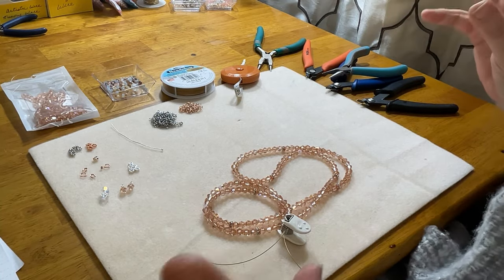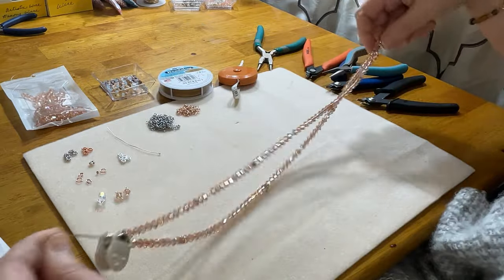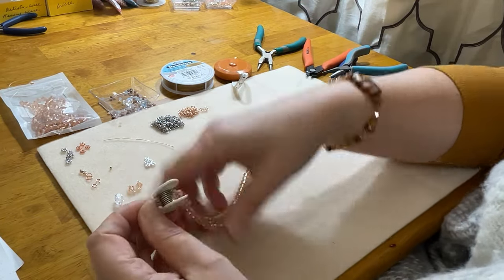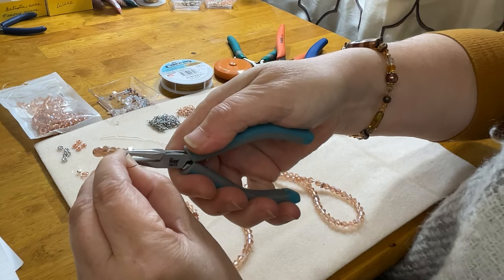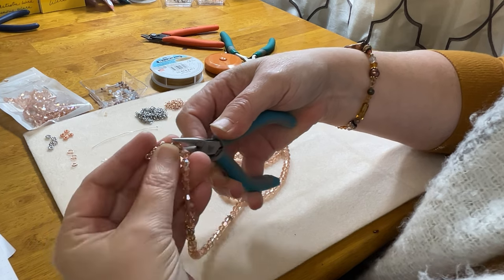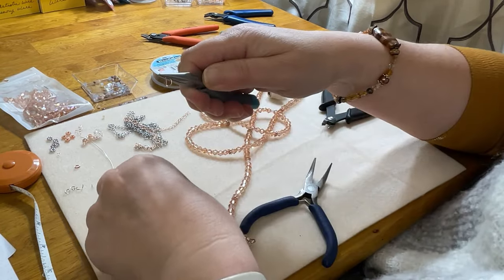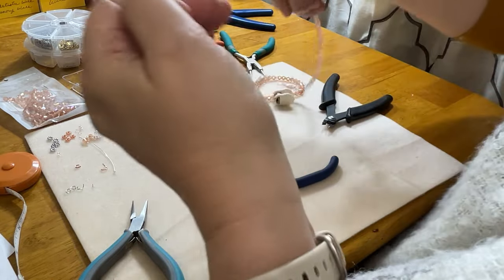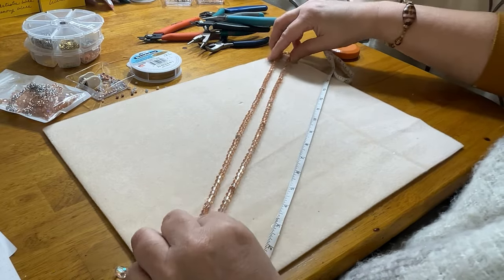How to Make a Crystal Lariat Lasso Valentine Necklace with Chain Tassel using Beebeecraft Beads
Join me for friday fun making a Lasso Lariat style Valentines inspired Crystal Beaded Necklace. Beginner friendly and easy to make. Enjoy!

Supplies/Measurements for a 32” Necklace:
BEADS:
2-10mm AB Crystals (for dangle)

CHAIN (i used 4mm oval curb in stainless steel siver & rose gold):
2- 2” pieces
2- 1 1/2” pieces
2- 1” pieces

FINDINGS:
1- Heart connector
2- Wire guardians (rose gold)
2- Crimp beads/tubes
2- Crimp covers (rose gold)
2- 4mm Silver jump rings
50” piece of any beading wire